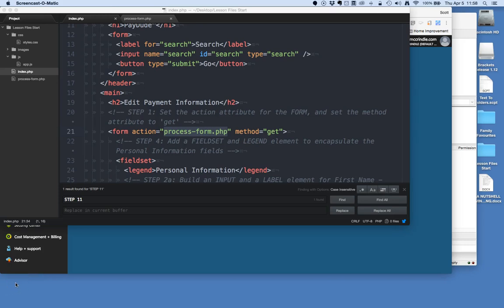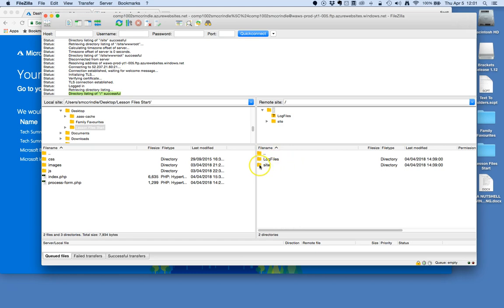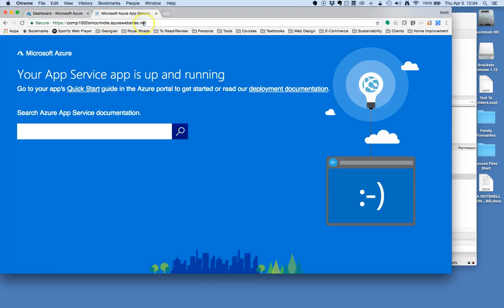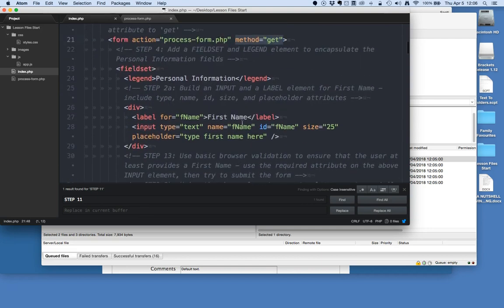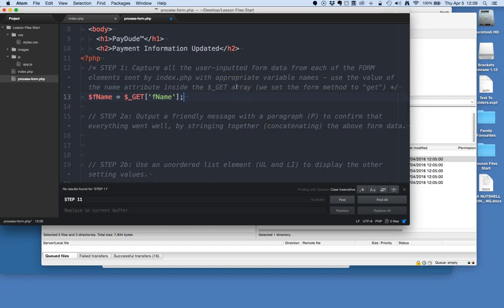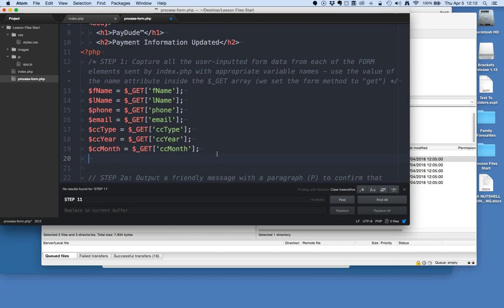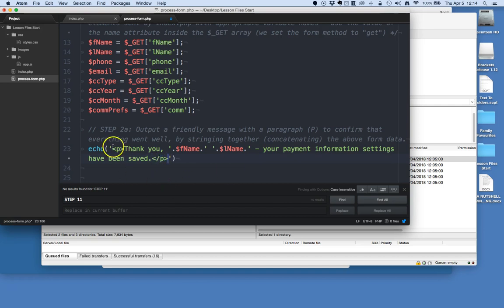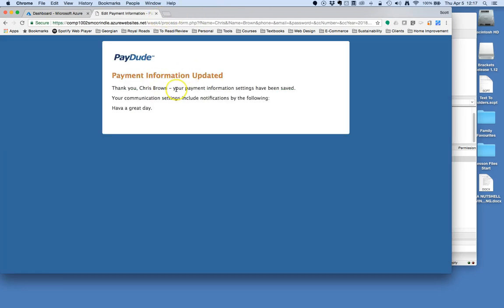ODE COMP1002 Week 4 - Part 4